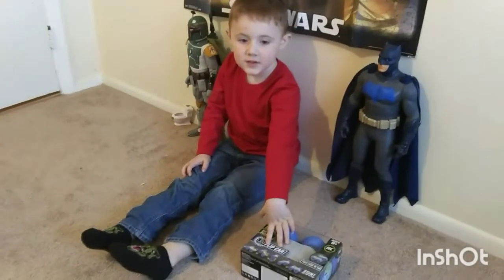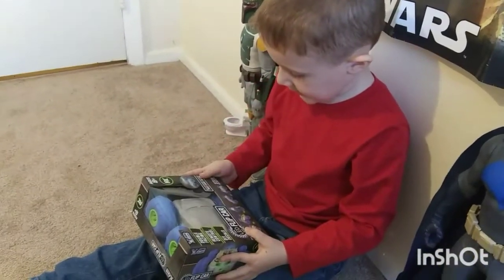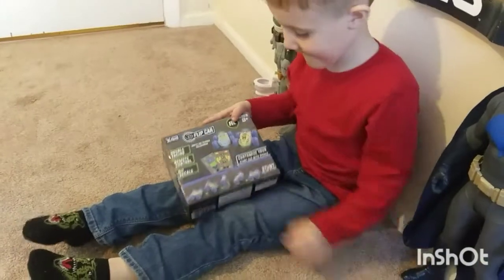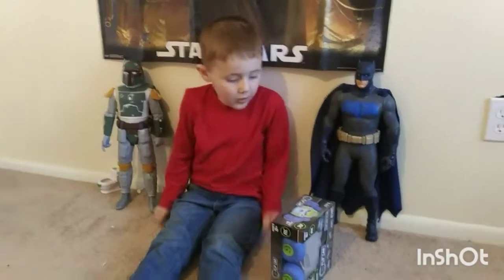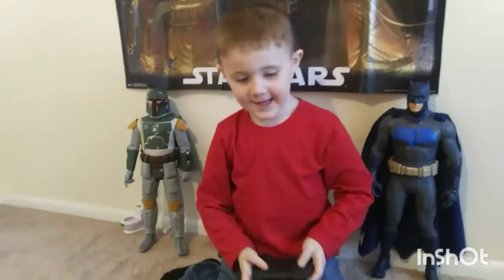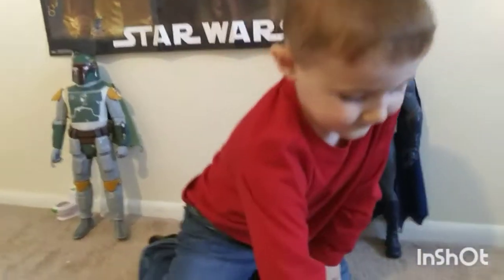Unboxing Remote Control Flip Car! One Problem - Dad Forgot Batteries!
Unboxing a remote control flip car! But there's one problem - Daddy forgot to buy batteries! Watch to find out what happens.

This remote control car is one of the best we've seen; lightweight plastic and rubber wheels, it lights up the road with LED lights and no obstacle can stop it!

The box also comes with custom decals, which you can decorate any way you'd like!

Have you ever played with a flip car like this? Share your experiences in comments below.

* Share our videos on your social networks.
* Don't forget to give our video a thumbs up 👍
* Leave a comment on what you liked!

Where else can you find us online?

Our Top 5 videos:

* Unboxing Remote Control Flip car! o